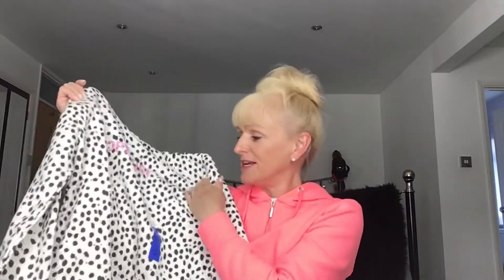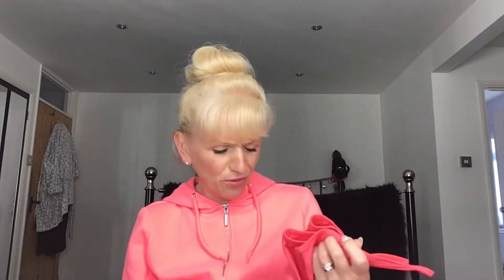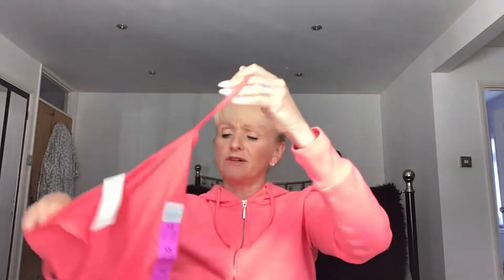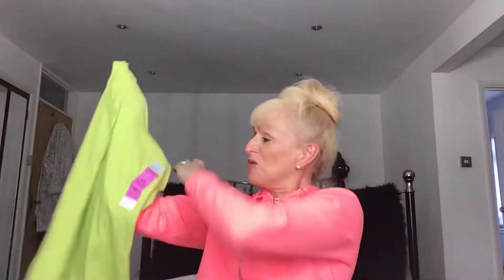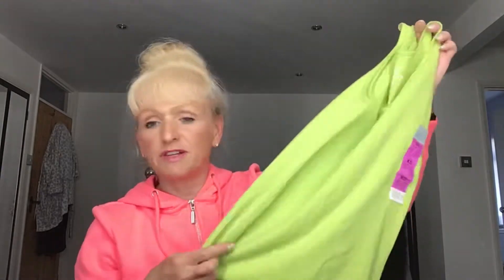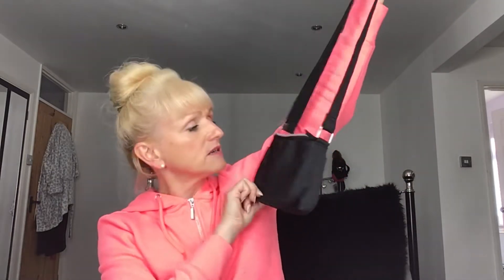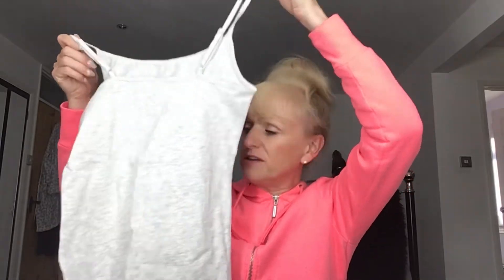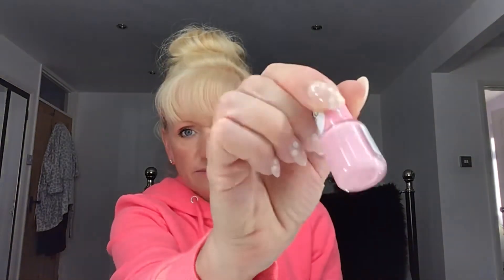PRIMARK HAUL | New In | Summer Vibes | Clothes | Accessories | Holiday Essentials | Lingerie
Yes! I’ve been back to my favourite shop to pick up some holiday essentials this time. Like I need an excuse 😁  Absolutely loving the bright colours this spring/summer season. Colours I really enjoy wearing…… bright pink, lime green, turquoise, yellow…..lush!